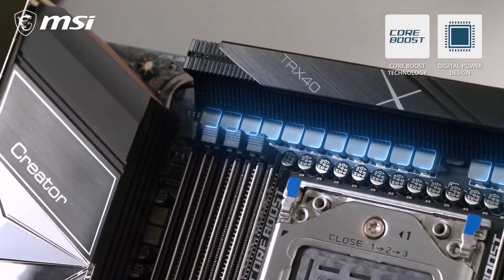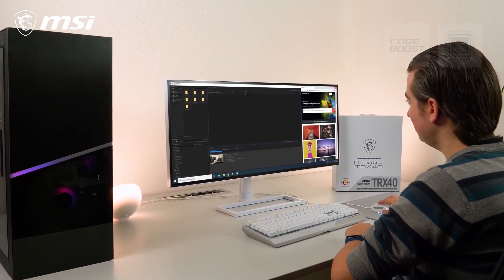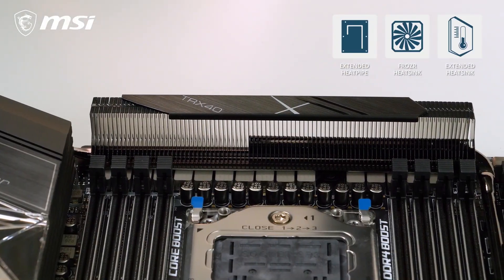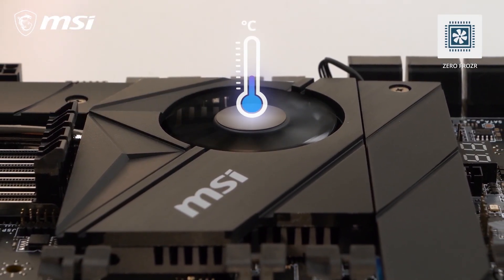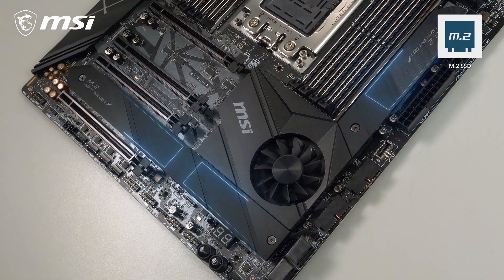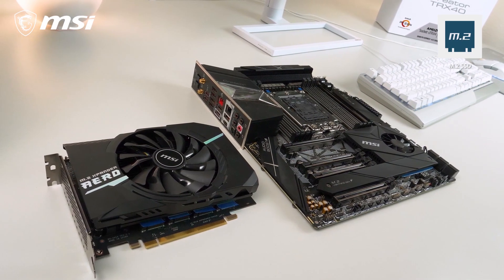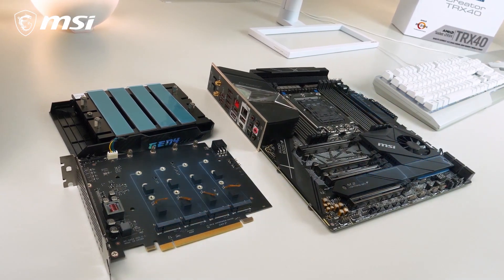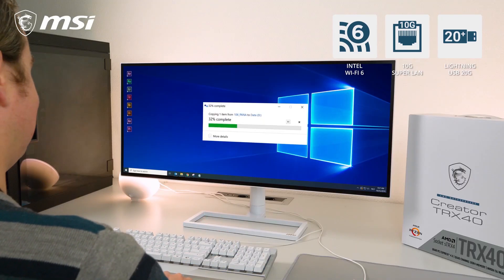Le travail intensif sans problème avec la carte mère Creator TRX40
À vous les transferts de données ultrarapides et le travail intensif avec la carte mère Creator TRX40 de MSI. Avec un processeur AMD Ryzen Threadripper de 3ème génération, vous pourrez profiter de performances hors du commun pour votre travail de création et toutes vos autres tâches ! 💣💣